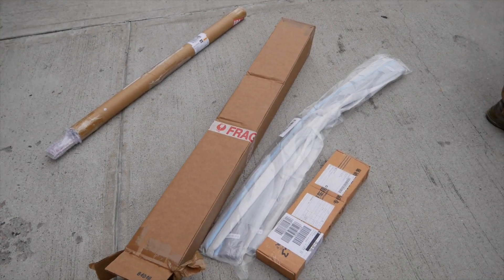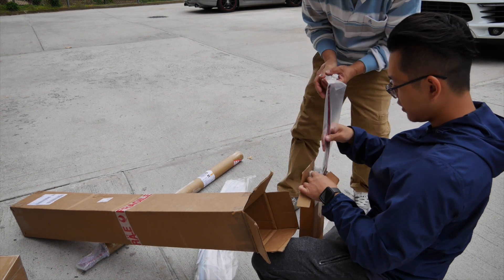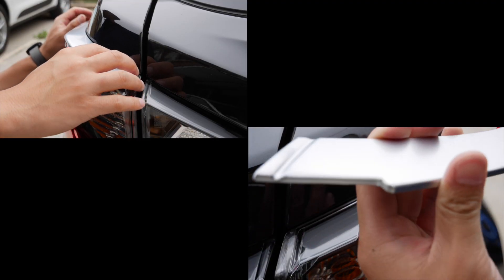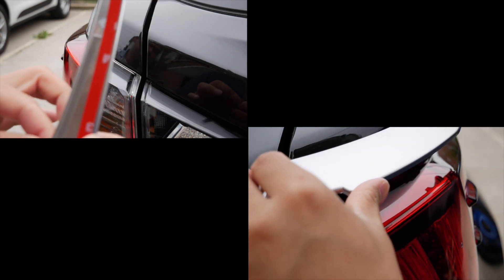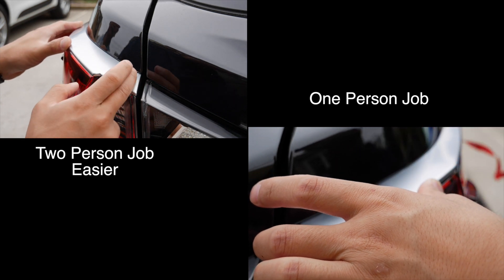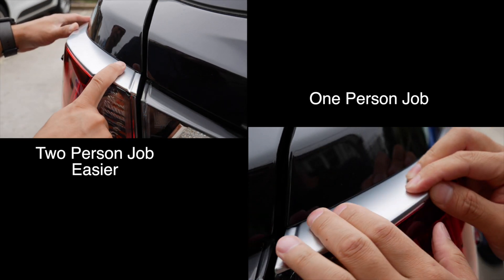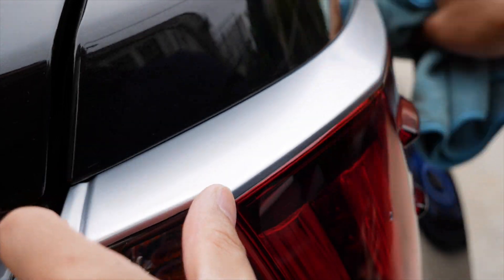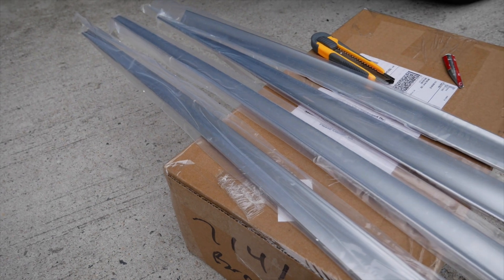Adding Satin Chrome Accents on a Caviar Black Lexus RX 350 L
In my opinion, the darker colored 4RX's do not show off their curves as well as the "silver" or "white". Let's see if these side trims will help. Not sure how I feel about them yet, but my dad sure likes them!

Pearl Chrome Taillight Cover For 2016 Lexus RX350
Matt Chrome Door Side Body Cover For 2016 Lexus RX350